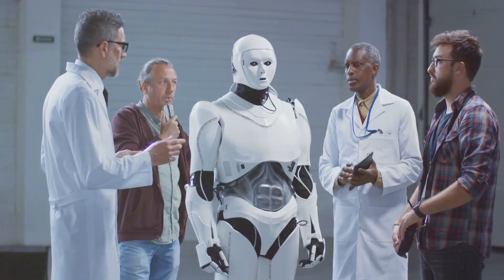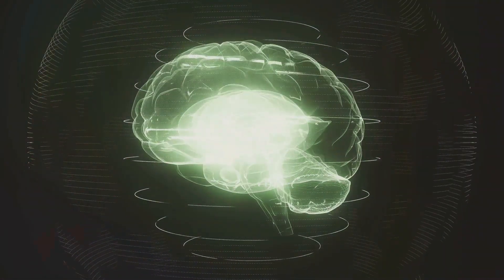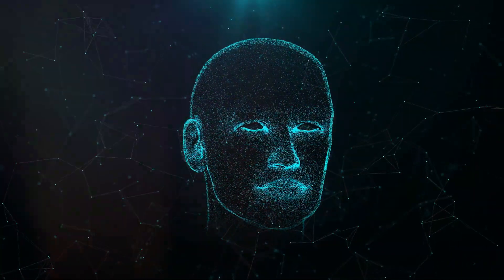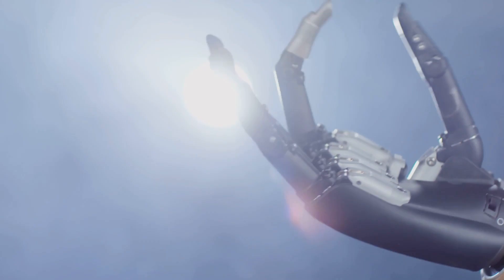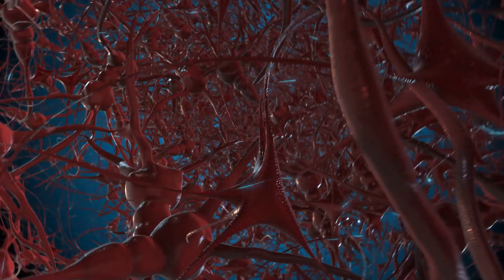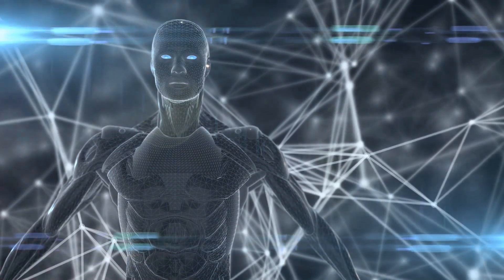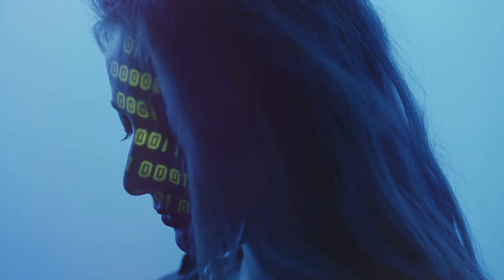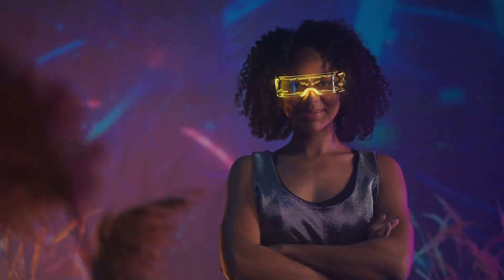Can Google DeepMind AI's BRAIN Unlock The Singularity?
Explore the fascinating world of artificial intelligence and the possibilities of Google DeepMind's AI unlocking the secrets of real brains. Can this advanced technology lead us to the Singularity? Watch to discover more about the cutting-edge research happening in the field of AI and the potential implications for the future.